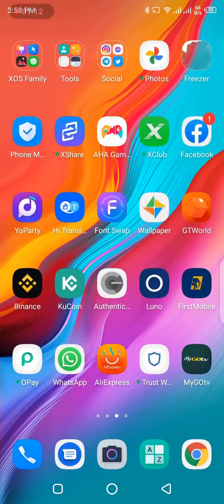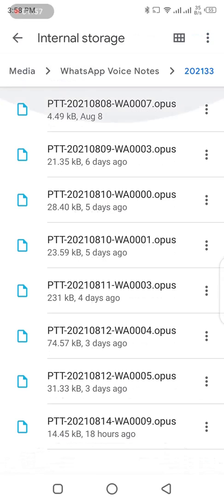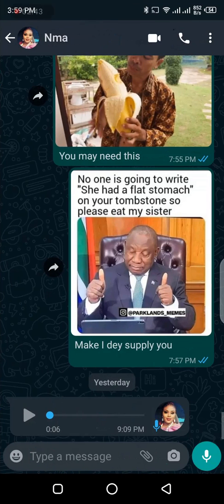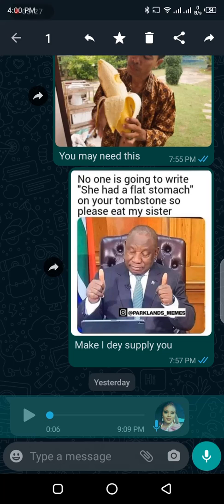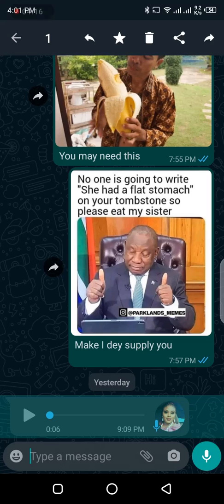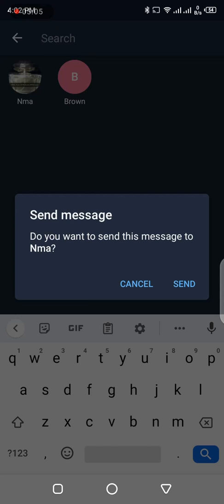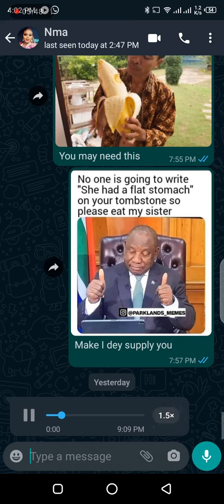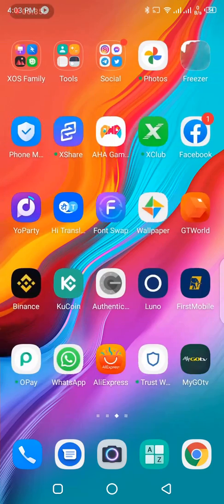How to Forward Voice Messages From WhatsApp to Telegram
This tutorial video will reveal to you how to forward voice messages from WhatsApp to Telegram using the easiest method. This will come in handy if you want to forward an audio message from your WhatsApp messenger to a friend or family who does not use WhatsApp, but Telegram alone.